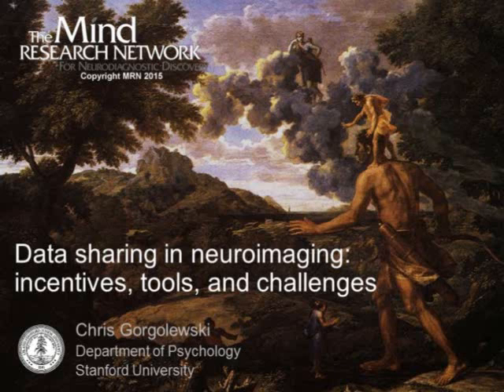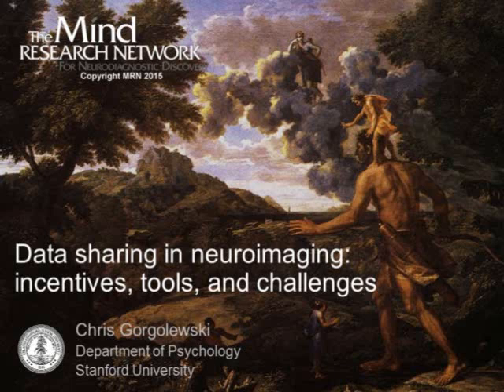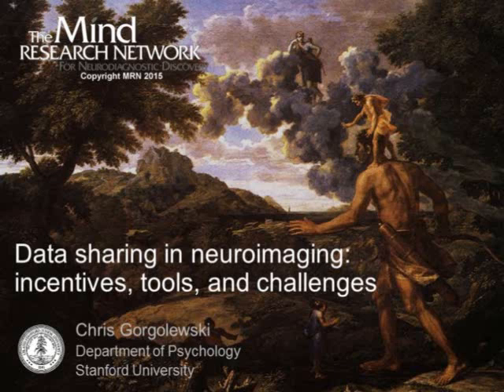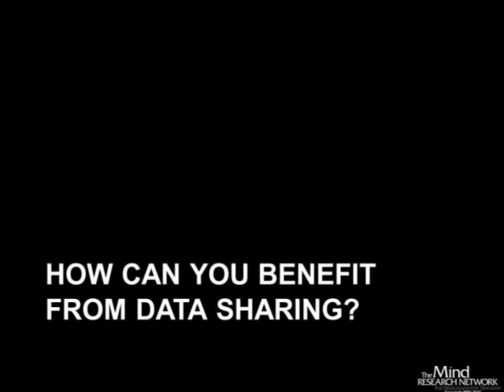Chris Filo Gorgolewski, Ph.D. - Mind Research Network lecture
Data Sharing in Neuroimaging: Incentives, Tools, and Challenges